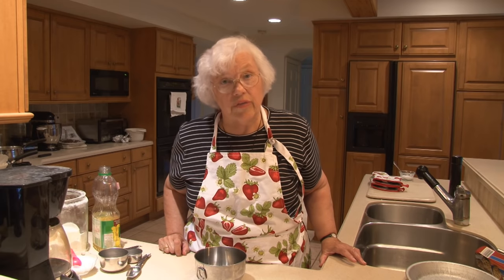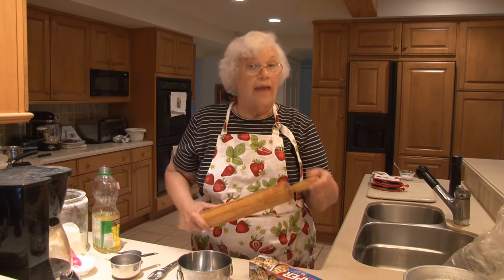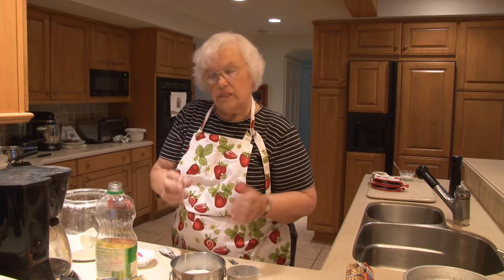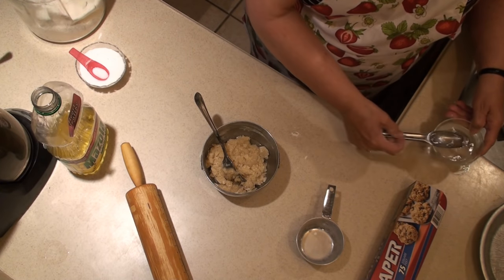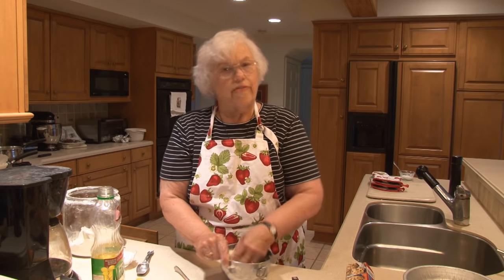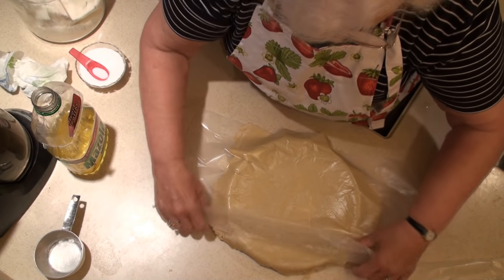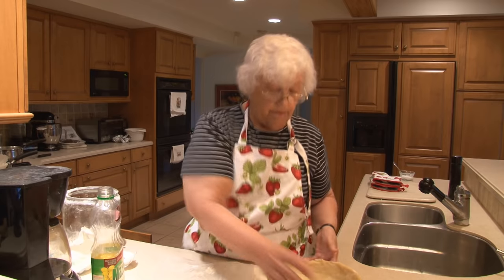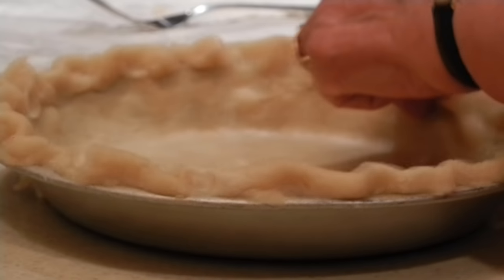Perfect Flakey Pie Crust Recipe: Nana's Secret Recipe and Tips!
The ingredients are 1 cup &2 Tbls. flour, 1/2 tsp. salt, 1/3 cup canola oil and 2 Tblsps. ice water .          This is our family's favorite pie crust recipe! It can be used to make both sweet and savory recipes and is an absolute cinch to prepare! Let us know if you make it!!
SEE COOKED PIE SHELL ON BANOFFEE PIE VIDEO.    INFO   FOR 2  CRUST PIE IS BELOW
To Make a 2 crust pie
Although it's not quite double the recipe because the top crust is a little smaller,it's easier to double the recipe and roll the extra for a little nibble.
Make double the recipe in one bowl and divide in half to roll out.After rolling and placing the bottom crust(make sure there is an overhang of about an inch around)you can take about 1/4 off the ball to save for the nibble and roll the rest to the same thickness as the bottom.Place over your filled pie and pinch edges together.You want the bottom crust to extend a little bit beyond the upper crust and pinch towards the pie which will bring the bottom crust over the top edges to seal the filling in.Make slits with a knife or poke with a fork so that when the filling boils,the steam can escape Bake as your recipe directs..Then
you can roll out the extra,sprinkle with cinnamon sugar and bake nest to your pie(but for a shorter time..Sounds way more complicated than it is .
TO SEE FINISHED PIE CRUST PLEASE LOOK AT BANOFFEE PIE  VIDEO